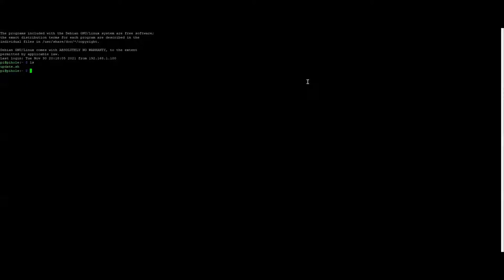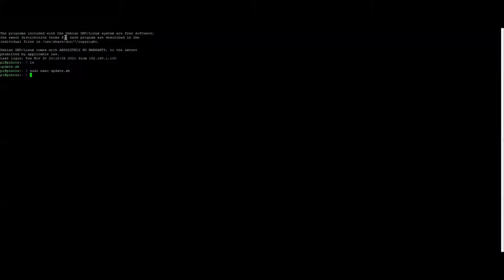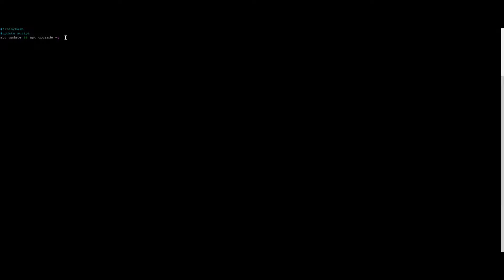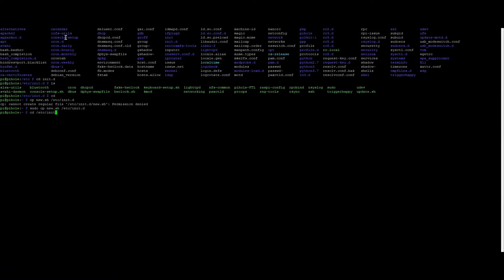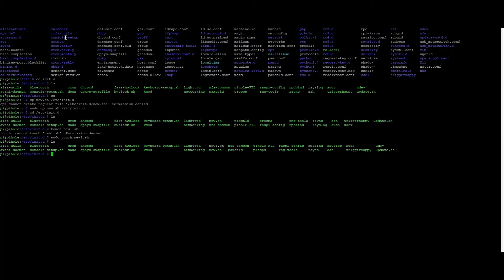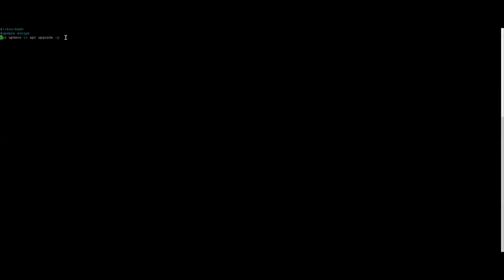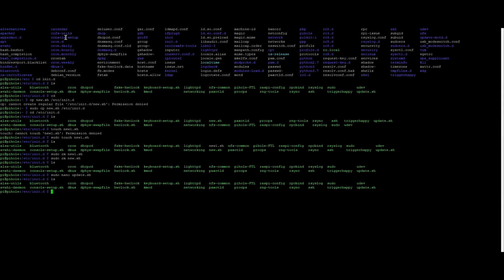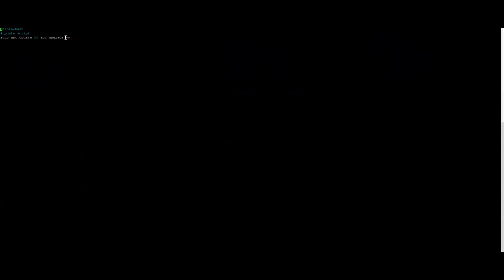How to Run a Bash Script on Startup!!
Hey Everyone! In this video I go over how to create a simple bash script and have it run when your linux device starts up!